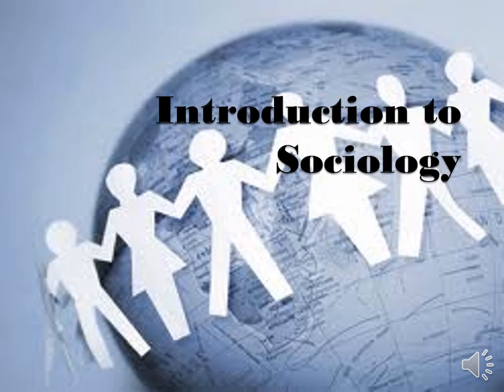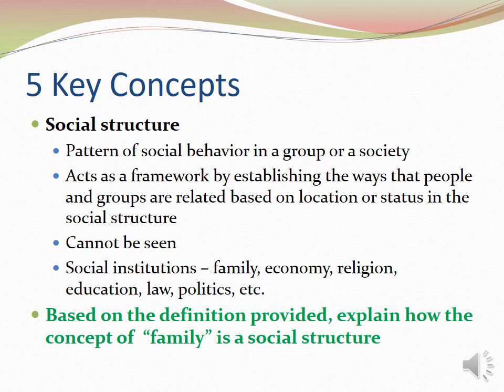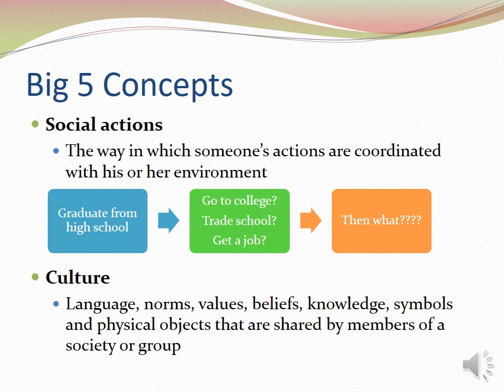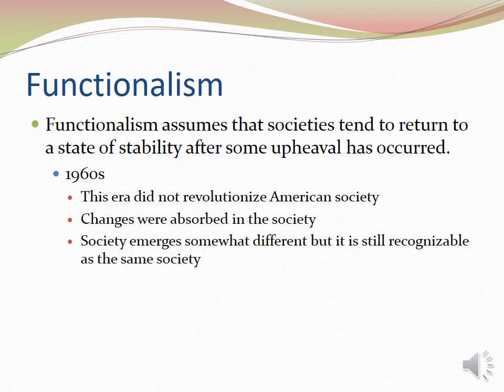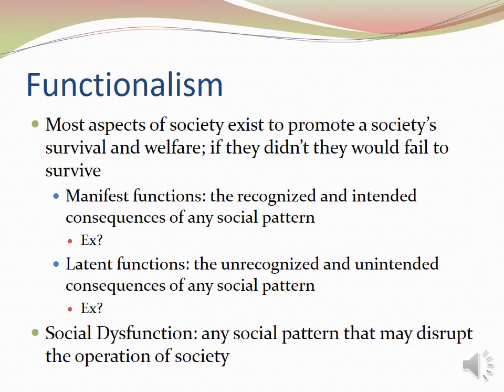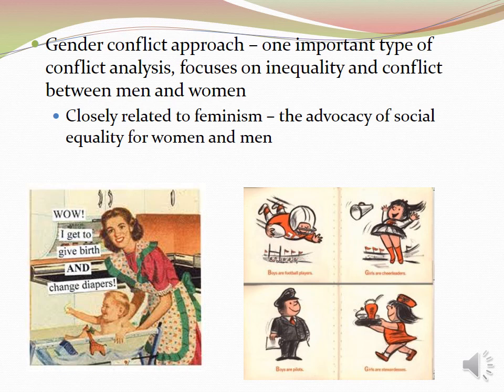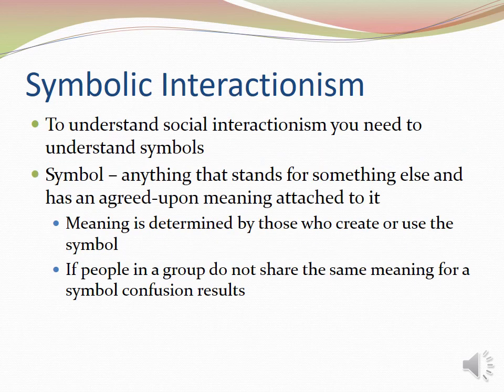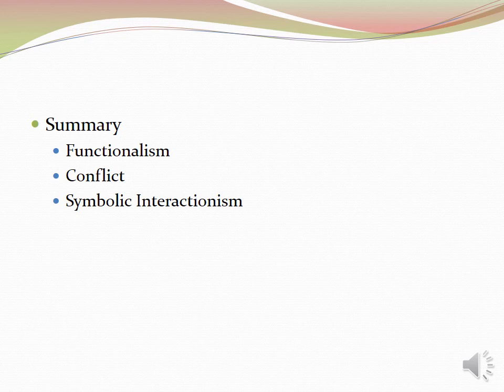1 Introduction Perspectives Murphy